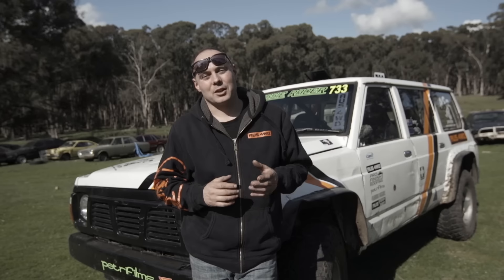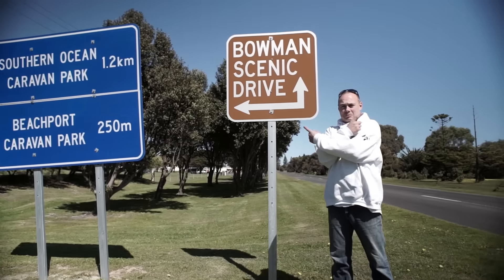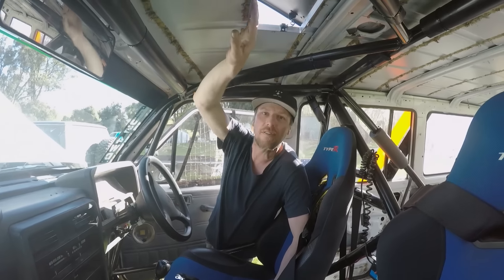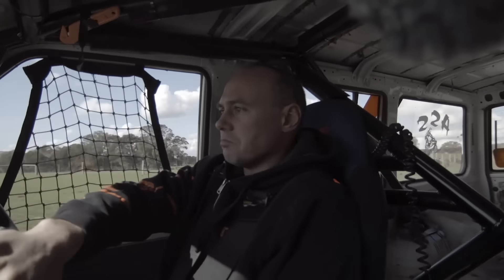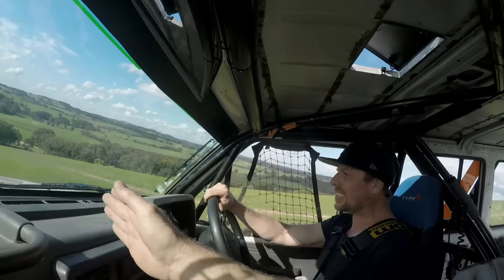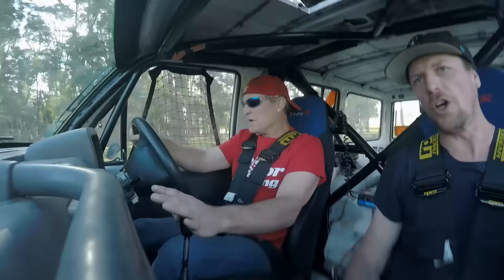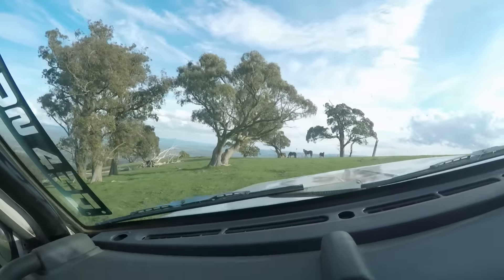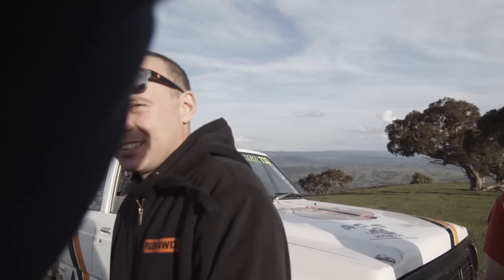Aussie Racer- Goat Training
Do you know your Goat?
Sandy whipped up the Loaded Goat in a 3 week super build. The Goat is class 7 off road racing machine and is designed to shake up the National Off Road Circuit.

We import our old mate Todd from Alaska and his better half Sarah to come and join us in some good ol' racing fun.

Todd and Petri will campaign the Goat at the 2015 Pines Enduro in Millicent. They come away with surprising results. but you'll have to see that in the next mini episode.